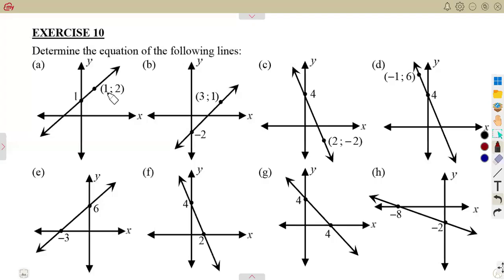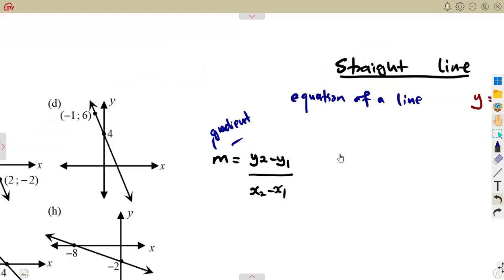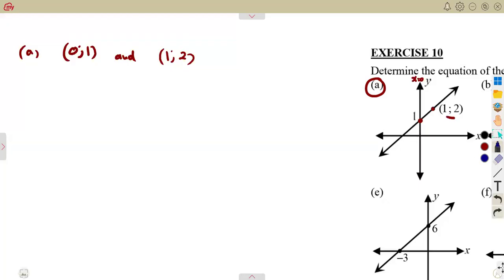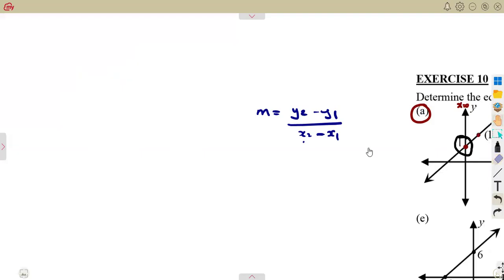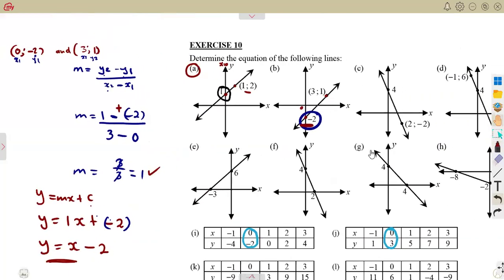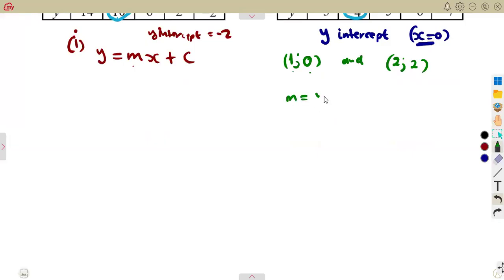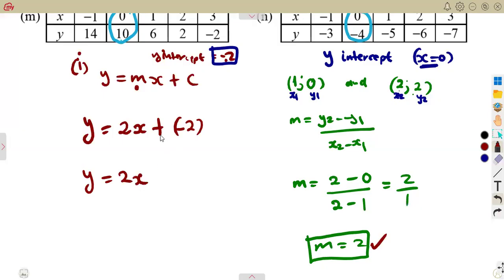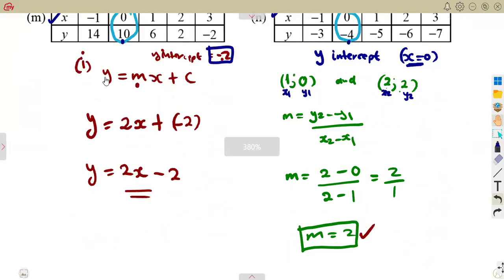Mathematics Grade 9 Graphs - Determine the equation of a straight line